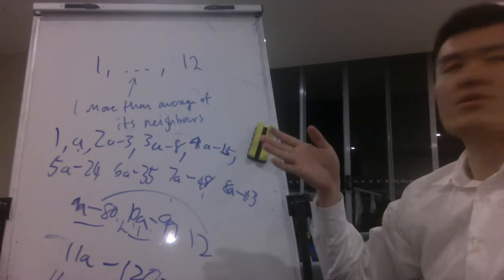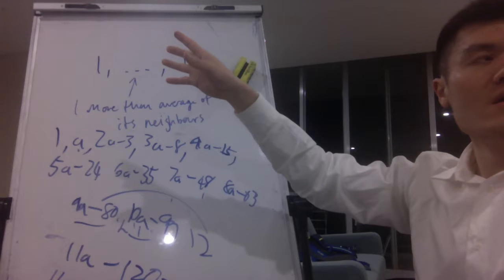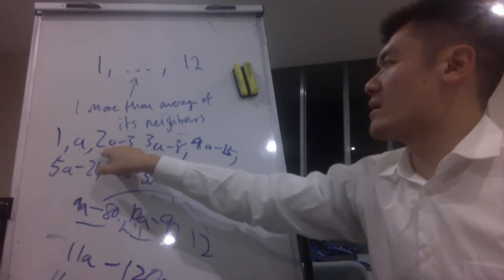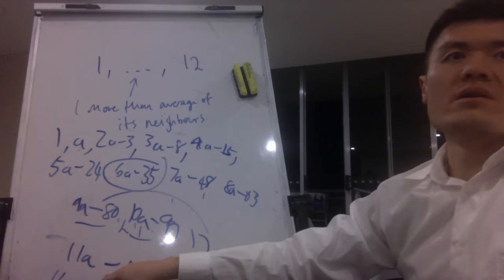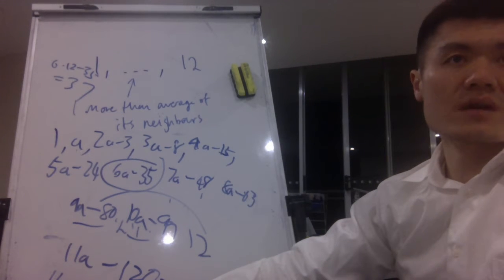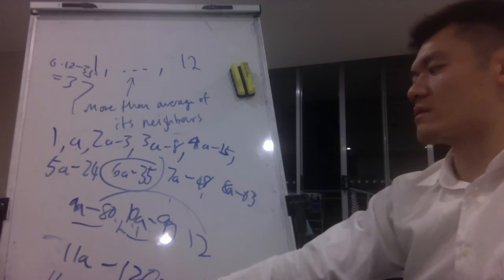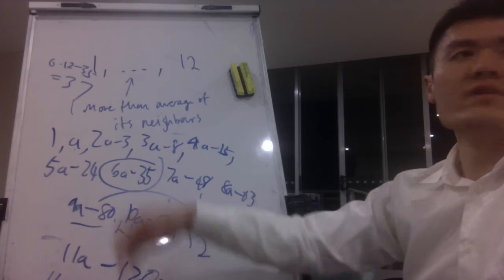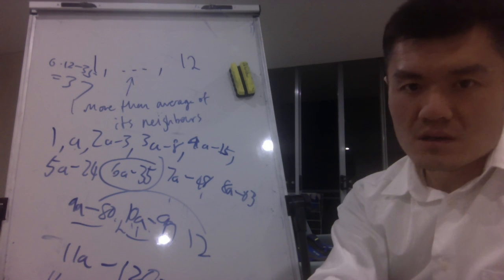Defending a student's approach AMC 2010 Q30 Junior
Algebra used to solve problem in Australian Maths Competition 2010 Junior Division